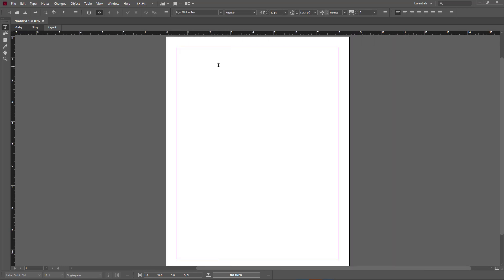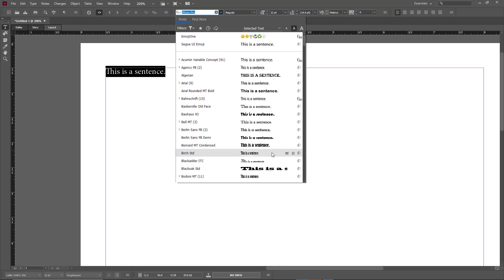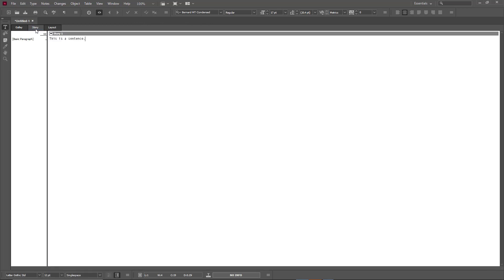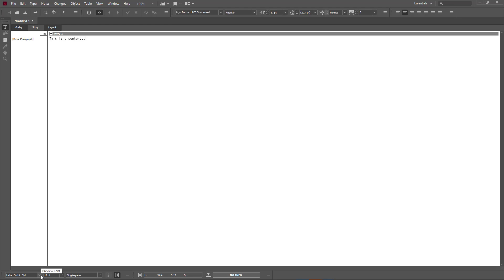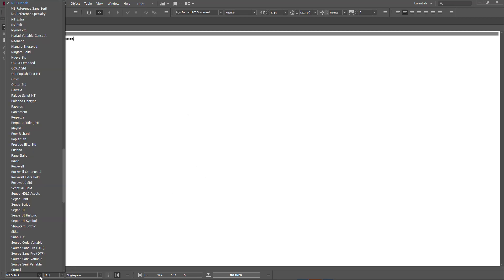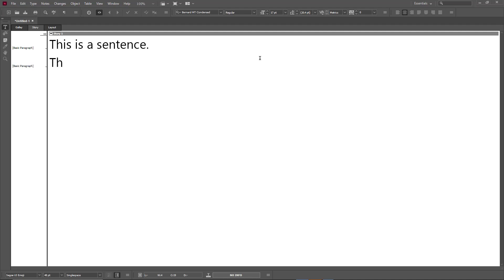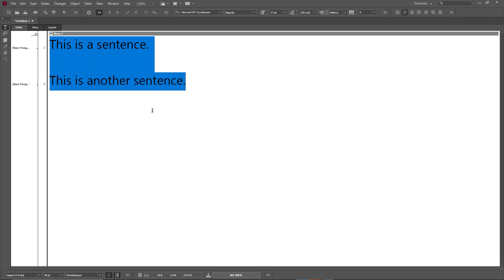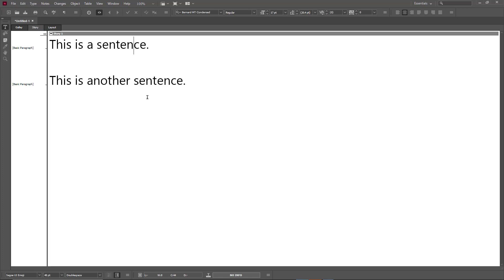Adobe InCopy Tutorial - Lesson 3 - Galley and Story view Font, Font Size and Spacing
In this tutorial, we will be discussing about Galley and Story view Font, Font Size and Spacing in Adobe InCopy